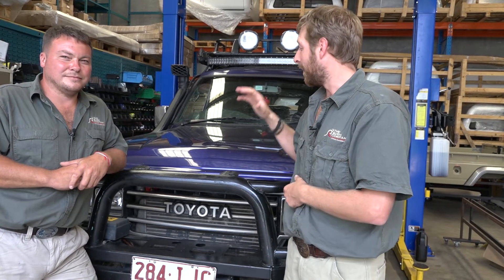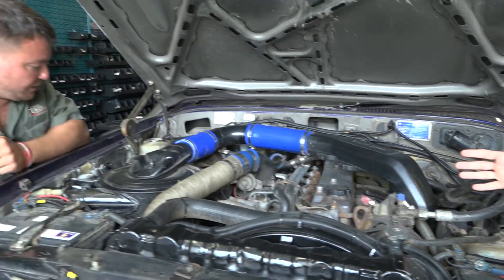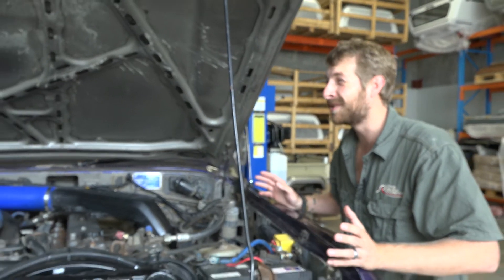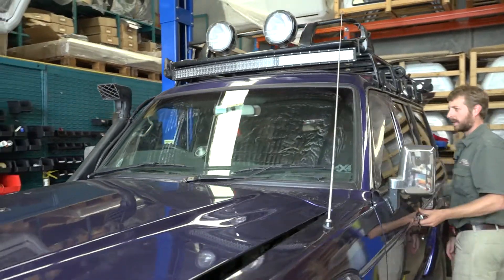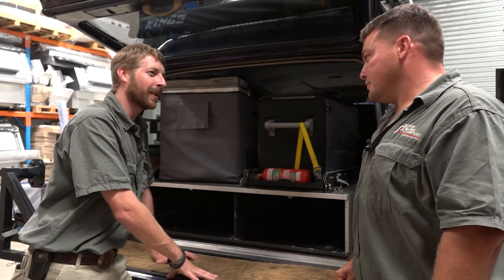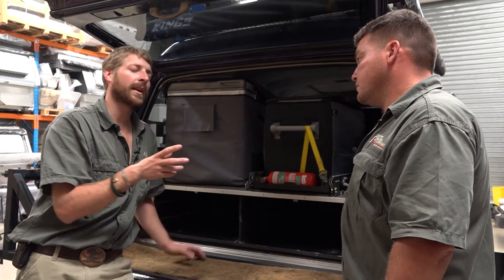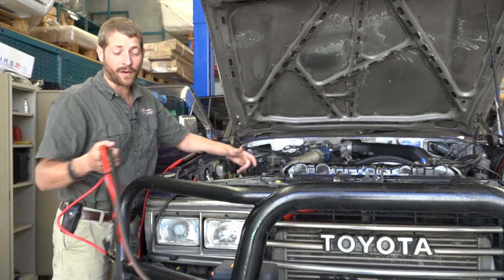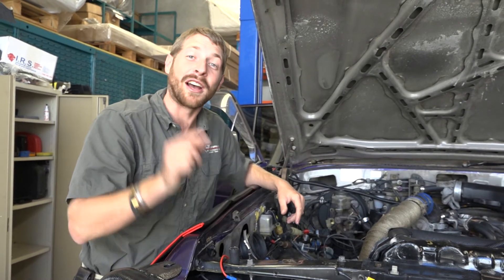'Purple Haze' Toyota Landcruiser 60 Series Sahara - The Bush Company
We thought we would share this one with you all; this truck is a Landcruiser 60 Series Sahara grey import so it has a full 24 Volt system, and has been converted from automatic to manual.  The 'purple haze' colour is not original and the vehicle has had a lot of aftermarket accessories added over the years by previous owners. The customer came to us to have the electrics overhauled/consolidated, interior switches and gauges relocated and the dual battery system repositioned to the rear of the vehicle.  Sounds pretty simple, but as you can see there is a lot of wiring to sort through and identify in this truck, but Richard is onto iit and we will share the final build with you which will not doubt be awesome.